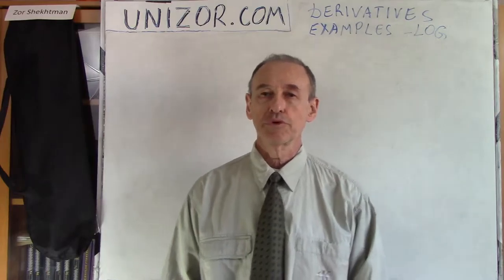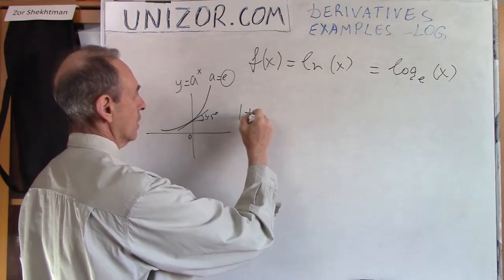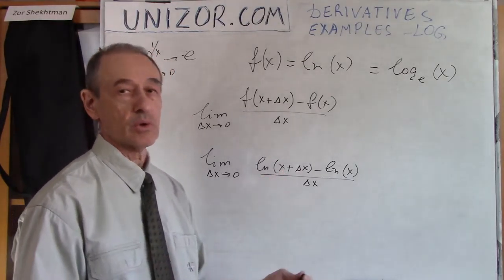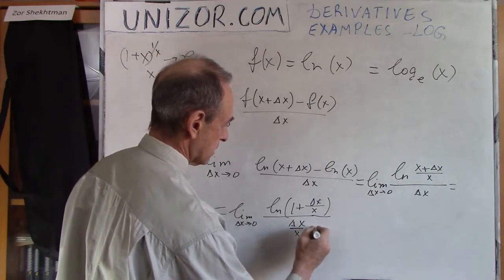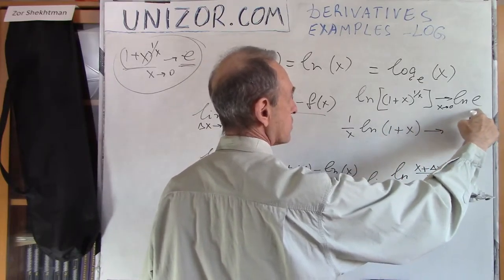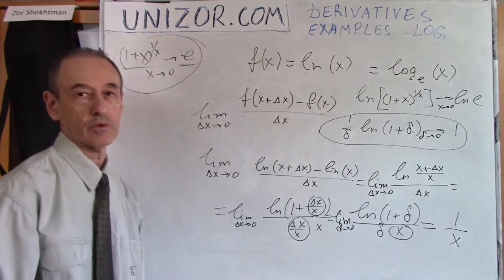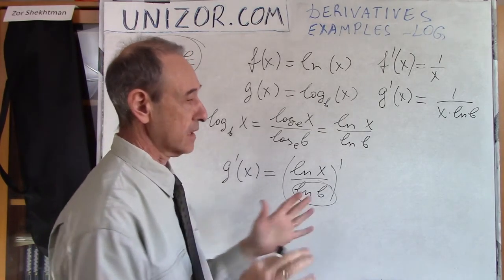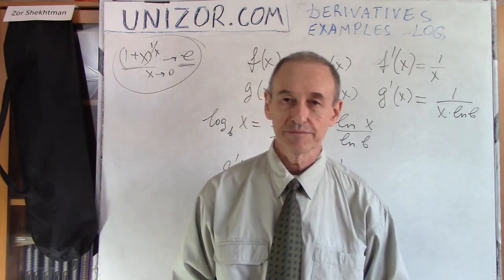Unizor - Derivatives - Examples - Logarithmic Functions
Derivative Examples -
Logarithmic Functions

1. f(x) = ln(x)
(ln(x) is a natural logarithm with base e - a fundamental constant in Calculus, approximately equal to 2.71)

f'(x) = 1/x

Proof
The function increment is
ln(x+Δx)−ln(x) =
= ln[(x+Δx)/x] =
= ln(1+Δx/x)

Now we can use an amazing limit
(1+x)1/x → e as x→0
where e is the same fundamental constant as above.
Based on this,
ln[(1+x)1/x] → ln(e) as x→0
Using the properties of logarithms, we can transform it into
[ln(1+x)]/x → 1 as x→0
(that is, x is infinitesimal variable)

Let's use this property in calculation of our derivative.
f'(x) = limΔx→0[ln(1+Δx/x)]/Δx =
(substitute δ=Δx/x)
= limδ→0[ln(1+δ)]/(x·δ) =
= {limδ→0[ln(1+δ)]/δ}/x

As we noted above,
In our case the role of infinitesimal x→0 is played by variable δ.
Therefore,
limδ→0[ln(1+δ)]/δ = 1
from which we conclude
f'(x) = 1/x

2. f(x) = log_b(x)

f'(x) = 1/[x·ln(b)]

Proof

We will use the following property of logarithms that allows to change the base:
log_b(x) = log_c(x)/log_c(b)

Using this, we, firstly, convert log_b(x) into natural logarithm with base e:
log_b(x) = ln(x)/ln(b)

Now we see that function log_b(x) differs from function ln(x) only by a factor 1/ln(b).
Therefore, considering the expression for a derivative of ln(x),
f'(x) = 1/[x·ln(b)]